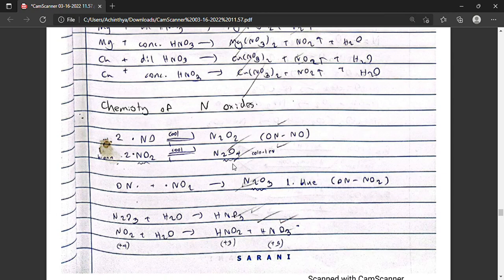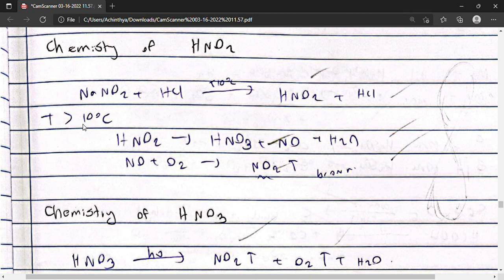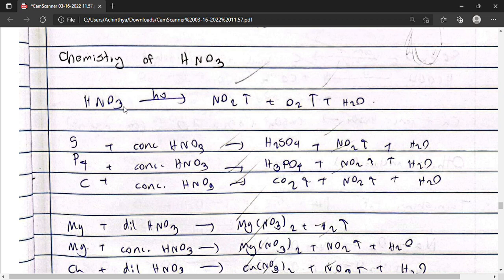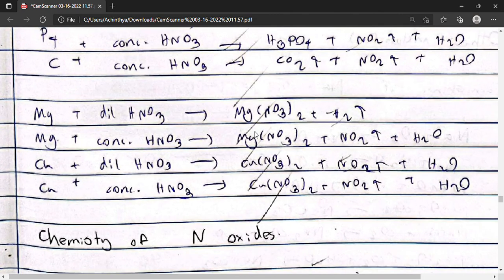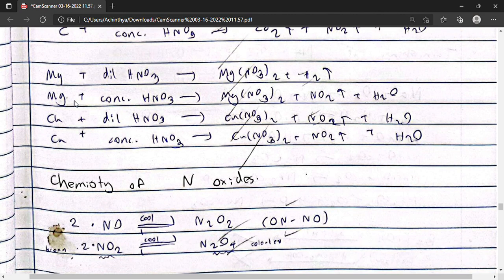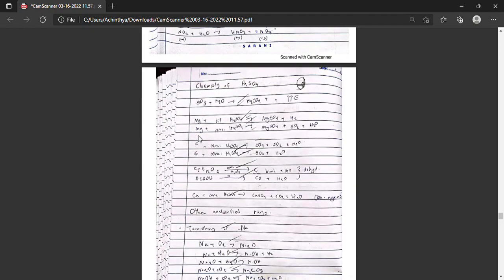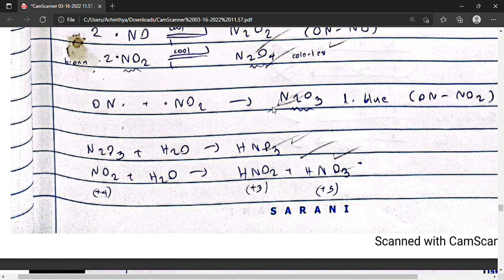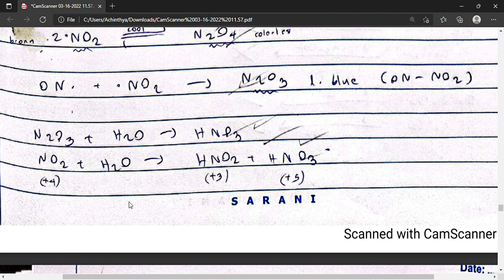Chemistry of Nitrogen | Chemistry SuperSummary A/L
Apologies for the hastiness... won't happen in future episodes